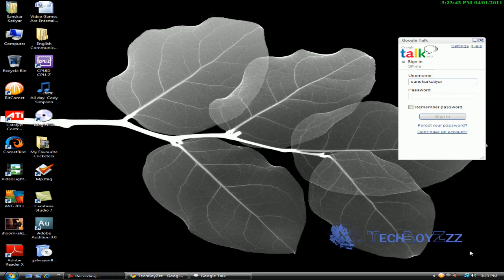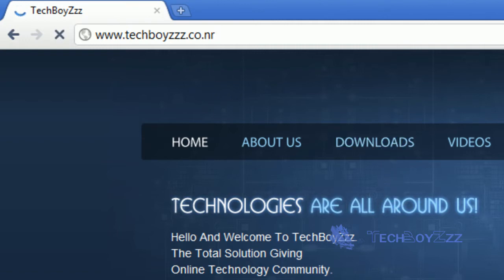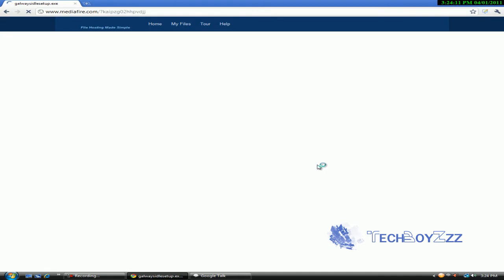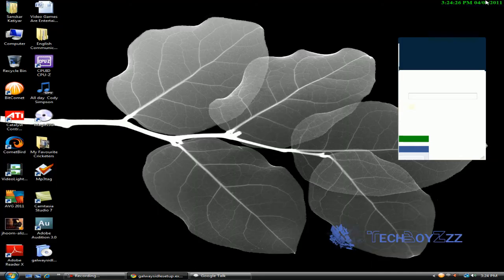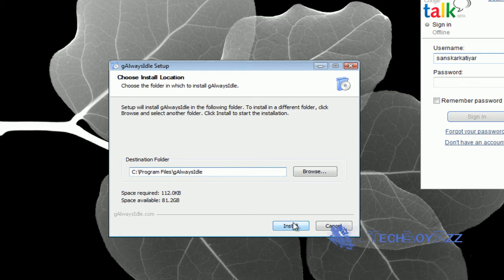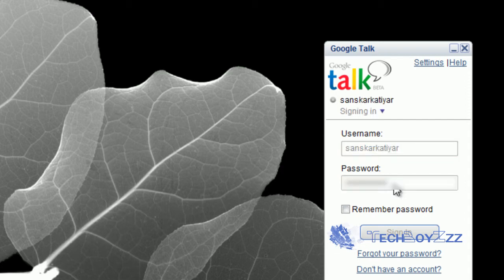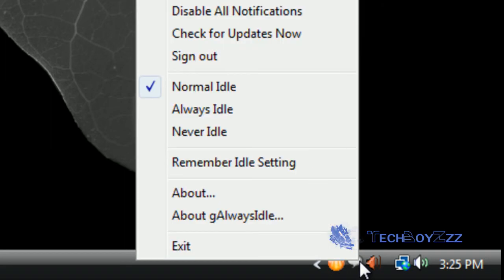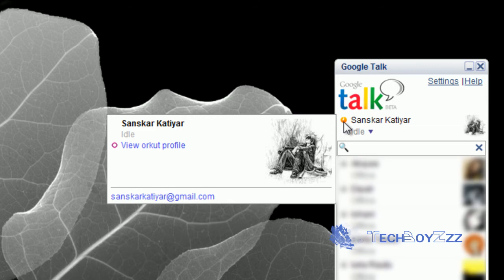Always Idle On Google Talk IM (Windows)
This Tutorial Will Show You How to be idle on Google Talk, even if you are chatting to someone, on the same messenger.
It requires a lightweight software, which tweaks into the Google Talk GUI, and comes up with a IDLE status.
The software used is not available and is not being developed any more.
But especially, for this tutorial, I Dug out the software after going through some major links. And You Can Download the software in the Downloads section of
This Is Sanskar For TechBoyZzz. Keep Watching. Keep Living Technology